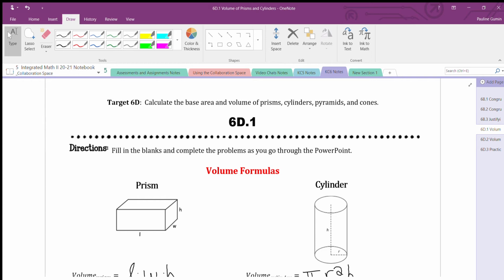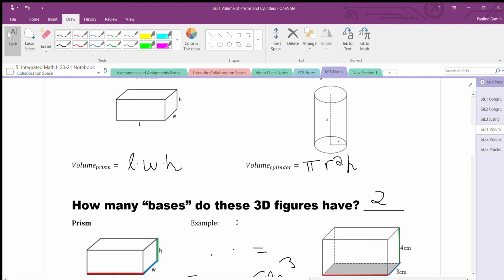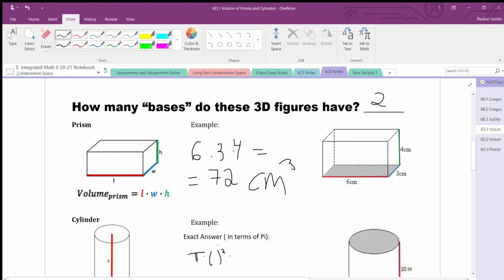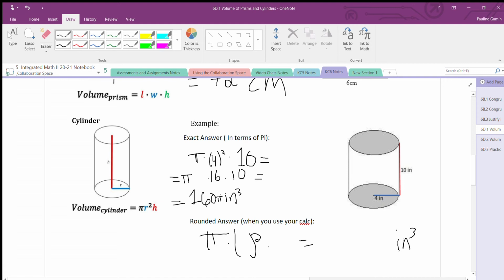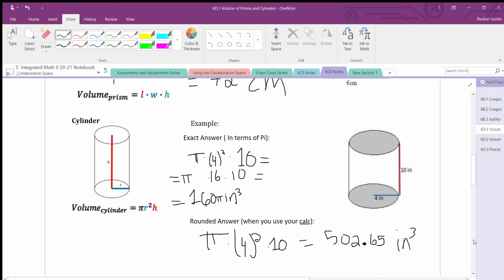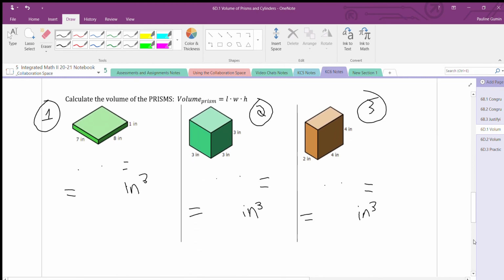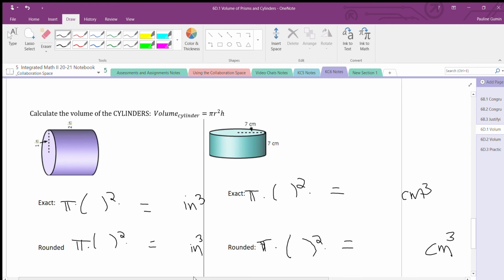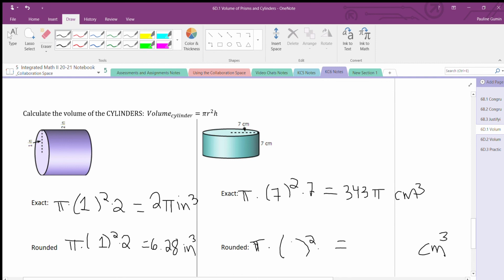Target 6D Volume of Prisms and Cylinders